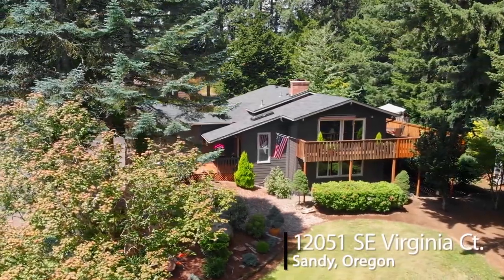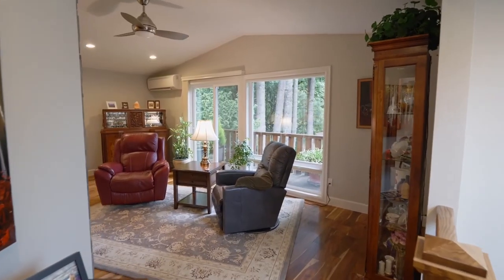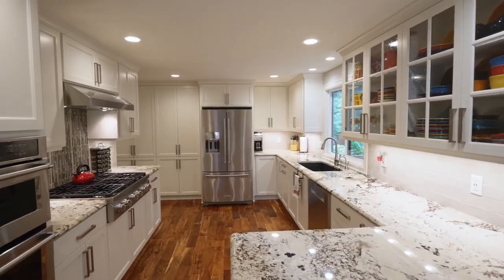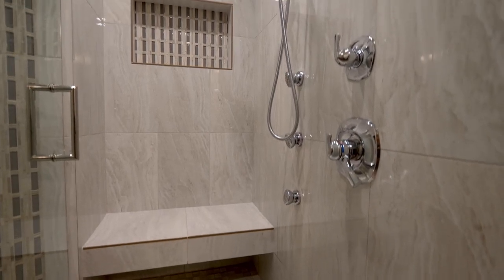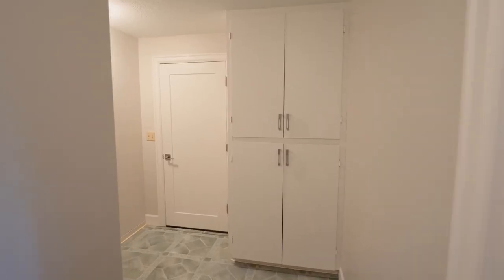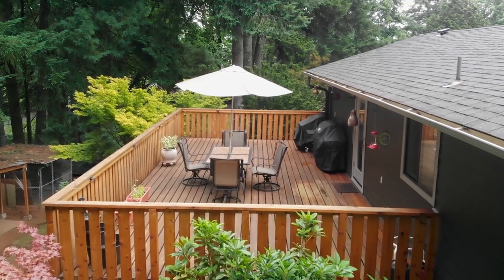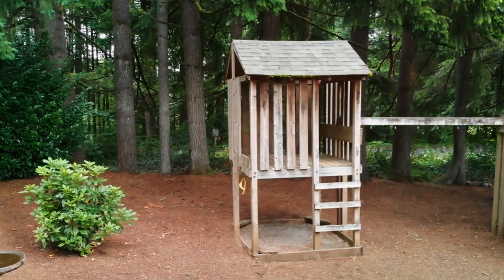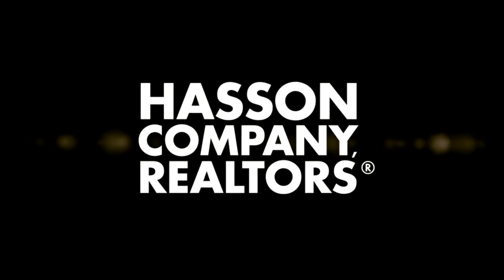Gorgeous Northwest Contemporary Home in Park Like Setting in Sandy ~ Video of 12051 SE Virginia Ct.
Listing by Jason and Amber Gardner with the Gardner Team, Hasson Company Realtors.